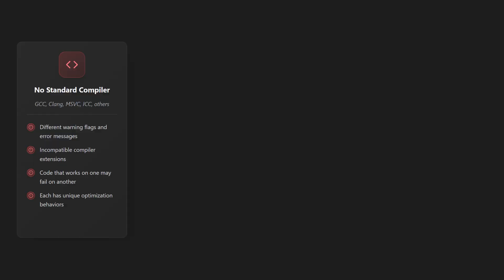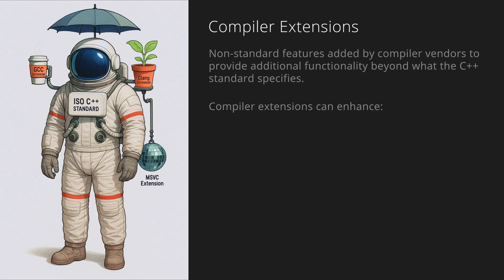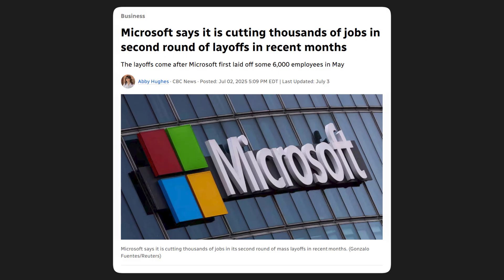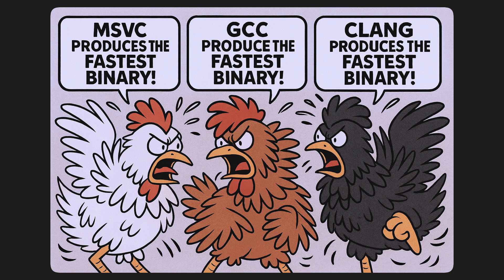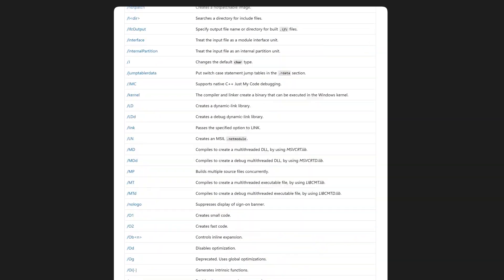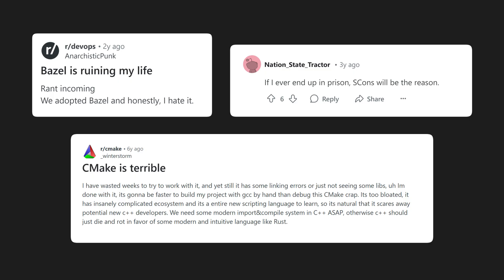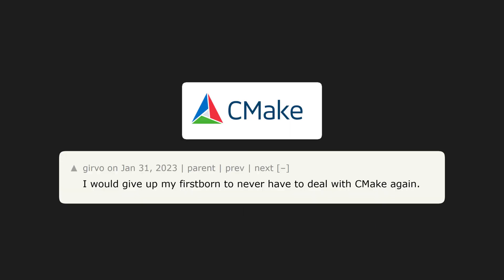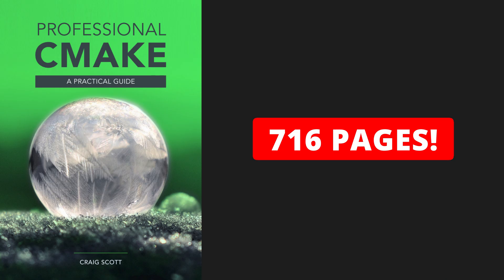The most insufferable thing about C++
Build systems in C++ are a mess.